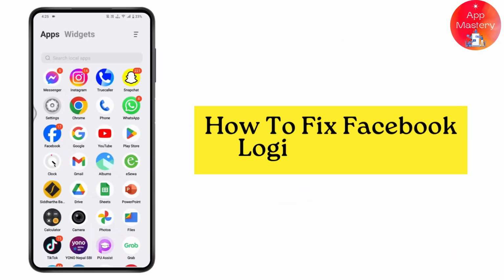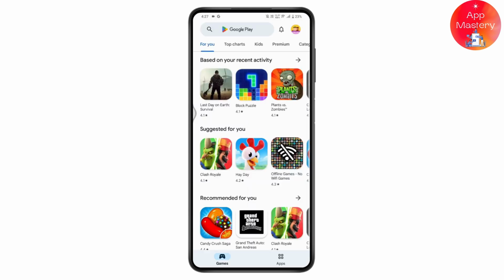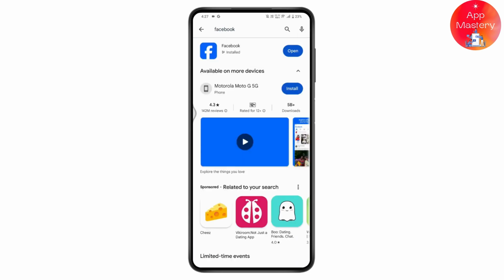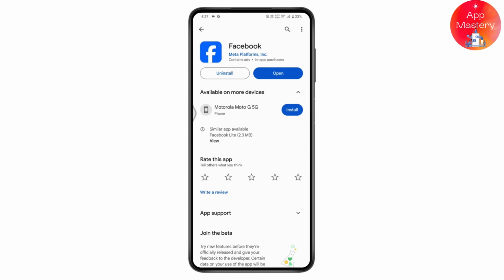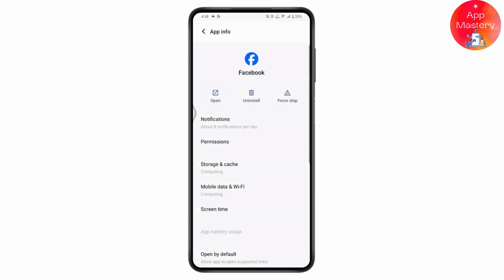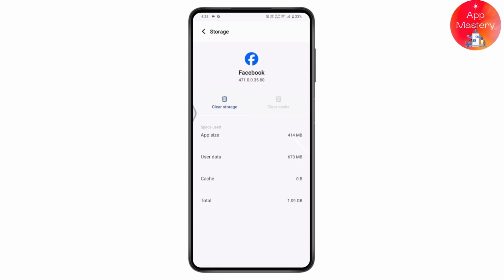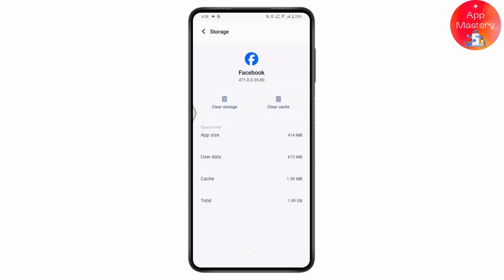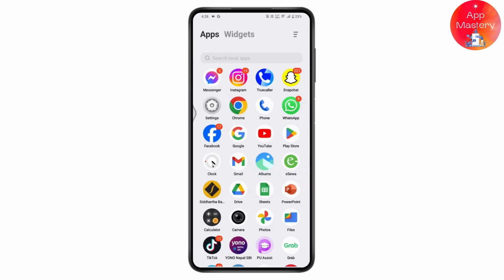Fix Facebook Login Problem 2024 | How To Fix Facebook Login Error | Fb Login Problem | Facebook Err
How To Fix Facebook Login Problem
facebook login error
fix
how to fix facebook login error
facebook login problem
facebook not working
how to fix facebook failed to login

Struggling with Facebook login issues? AppMastery is here to help! In this tutorial, we'll guide you through effective solutions to fix Facebook login problems and get you back to connecting with friends and family seamlessly.

Experiencing trouble logging into Facebook can be frustrating, but our step-by-step guide will help you troubleshoot and resolve the issue quickly. We’ll cover common problems like incorrect login details, account verification issues, and app glitches. Watch now and learn how to fix Facebook login problems with ease, thanks to AppMastery!